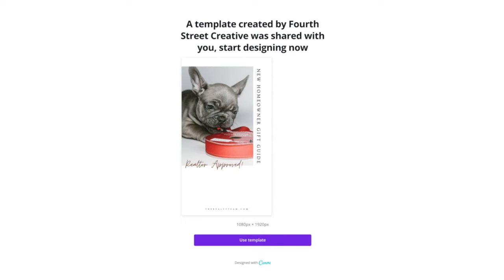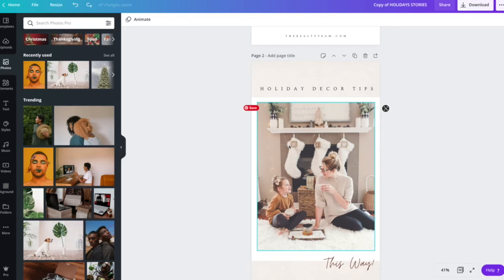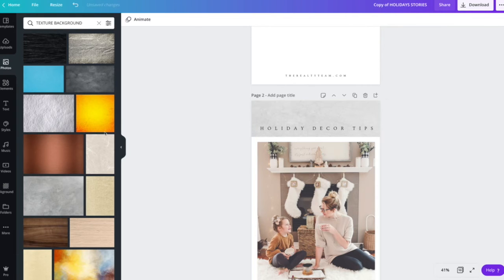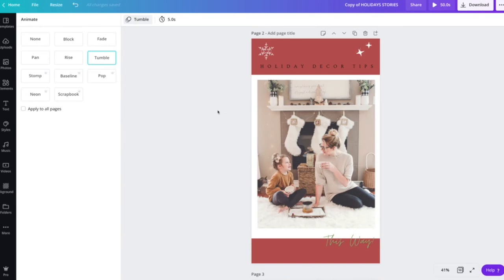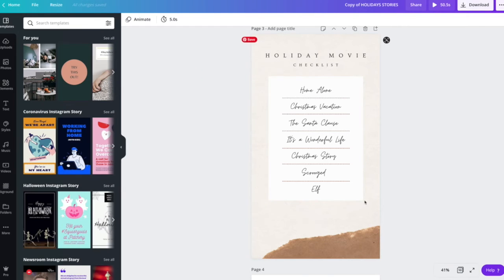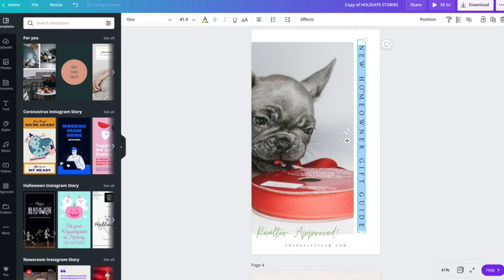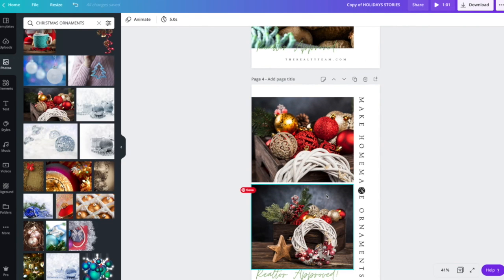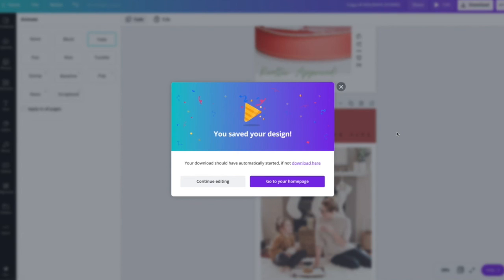CANVA HOLIDAYS INSTAGRAM STORIES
Fourth Street Creative Walkthrough for The Holidays Instagram Stories. Learn how to use and edit this template in Canva.